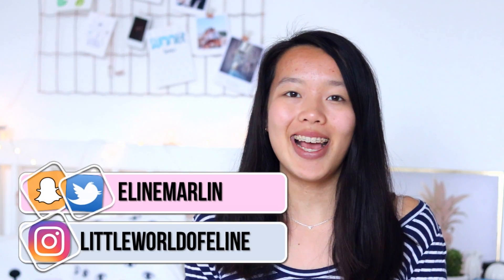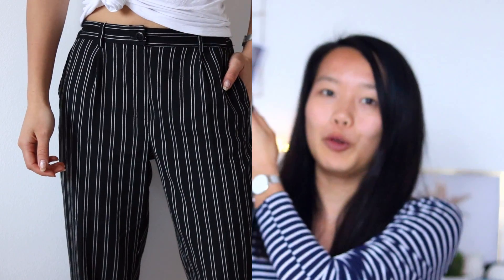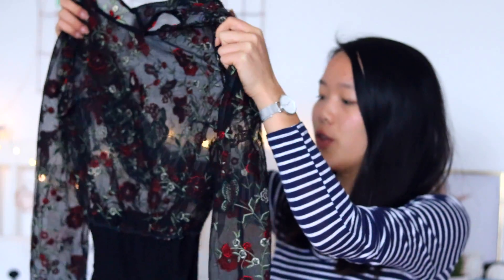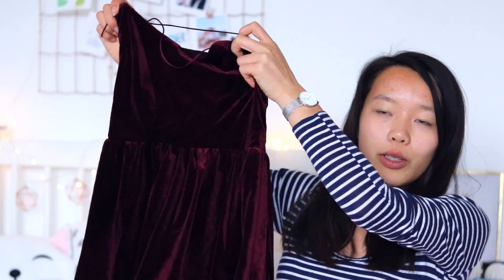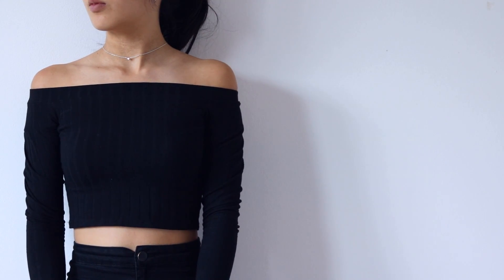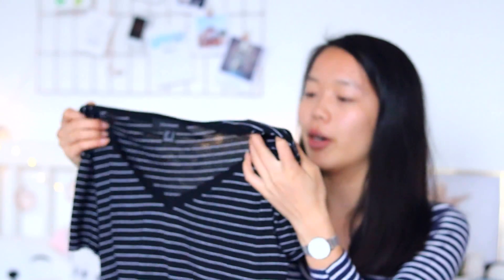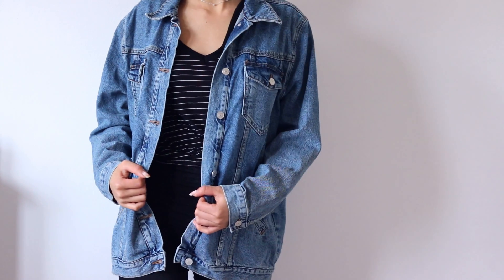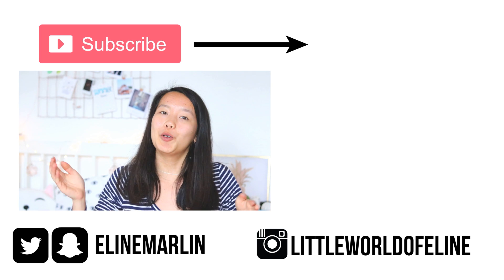SPRING TRY ON CLOTHING HAUL 2017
Hi guys! Today I'm doing a collective spring try on clothing haul! Hope you like it :)

FAQ:
♡ Where are you from? - The Netherlands (ethnicity is Indonesian)
♡ Which camera do you use? - Canon Eos 750D + 18-55 mm lens + 50mm lens
♡ Which program do you use to edit? - Movavi